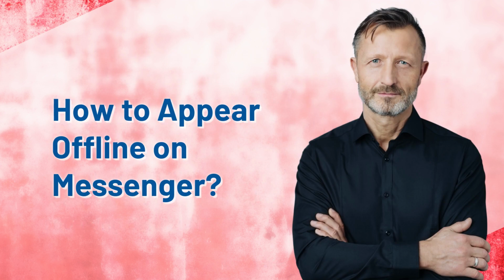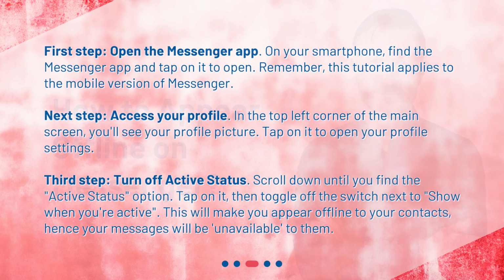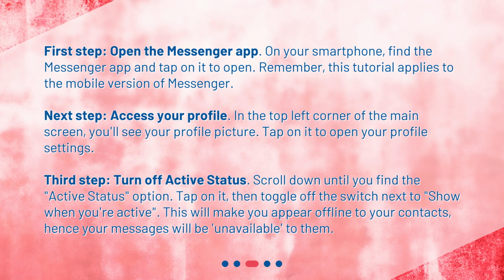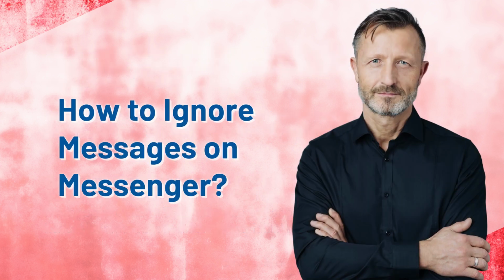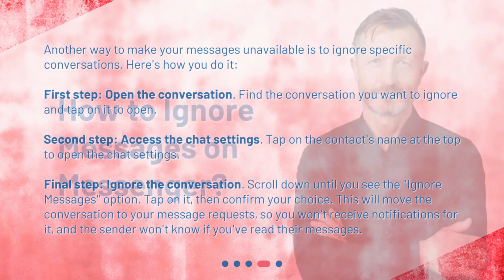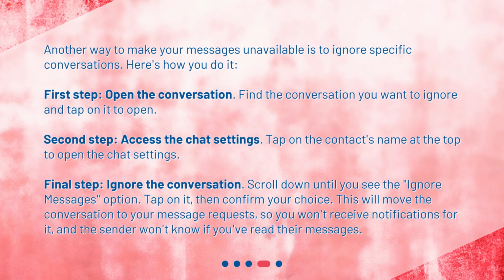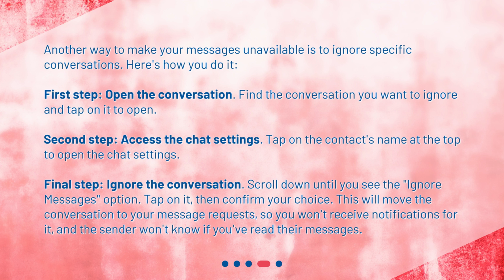How do I make my Messenger messages unavailable?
Making Your Messenger Messages Unavailable: A Step-by-Step Guide • Want to make your Messenger messages unavailable? Look no further! In this step-by-step guide, we'll show you how to manage your message visibility and appear offline to certain contacts. Whether you're looking to maintain privacy or reduce distractions, this tutorial has got you covered. Learn how to make your messages unavailable in just a few easy steps!

00:00 • How do I make my Messenger messages unavailable?
00:19 • What Does "Unavailable" Mean?
00:44 • How to Appear Offline on Messenger?
01:29 • How to Ignore Messages on Messenger?